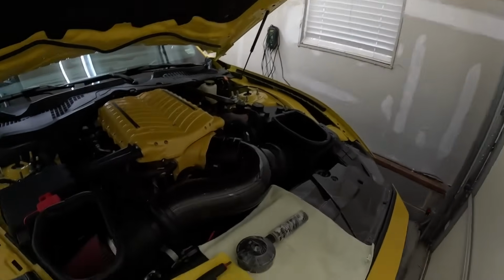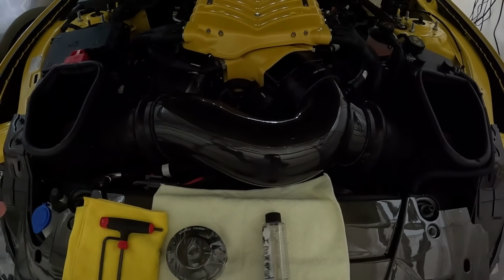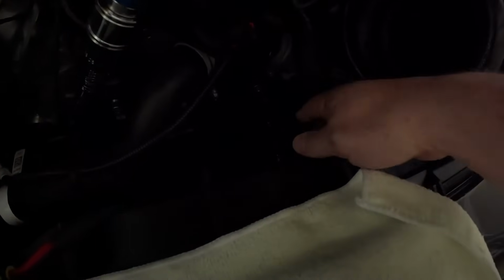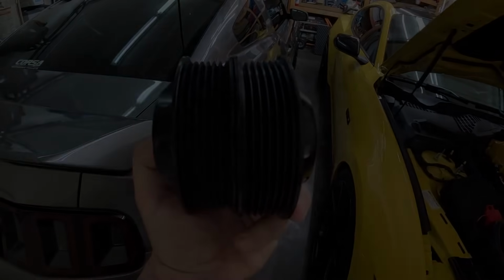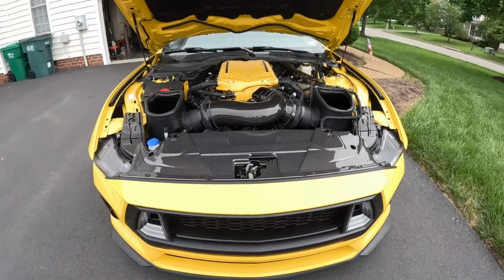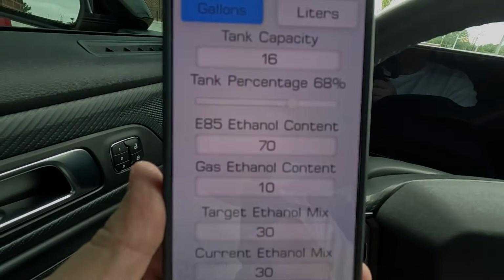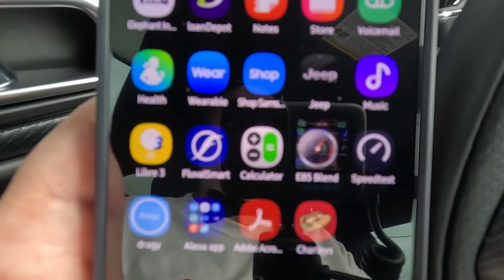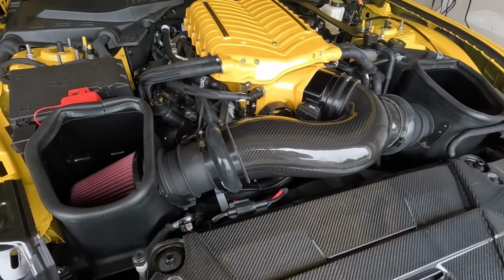3.625 Griptec Pully & How To Do E30 (2024 Mustang Gt)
Well I said I was going to wait before I change pulleys I guess a week was long enough. Went ahead and installed the smaller pulley today which is the 3.625 from the 3.75. People have often asked how do you do an E30 blend so I kind of break it down in this video too. This scenario should work for any type of blend desire.